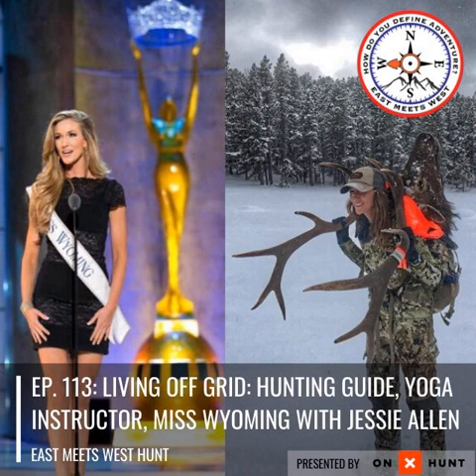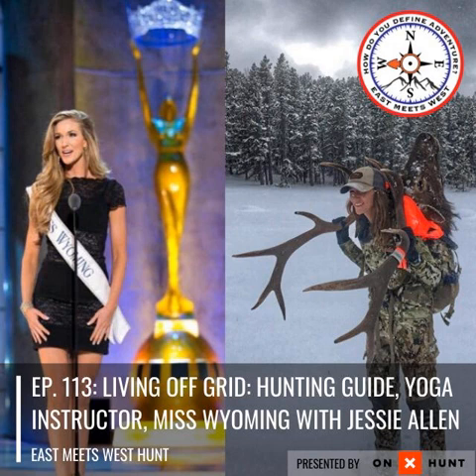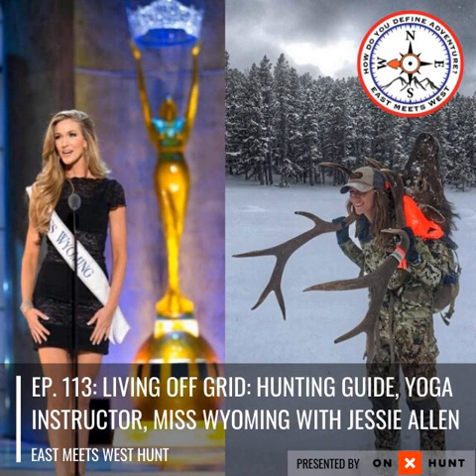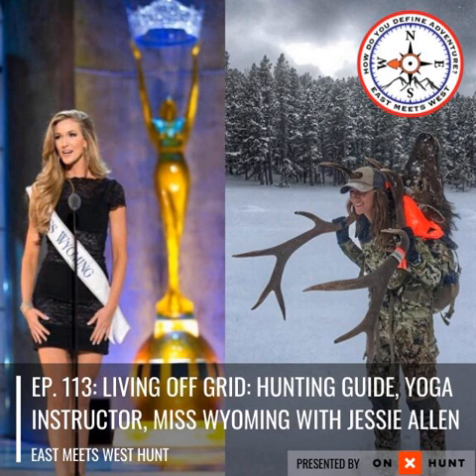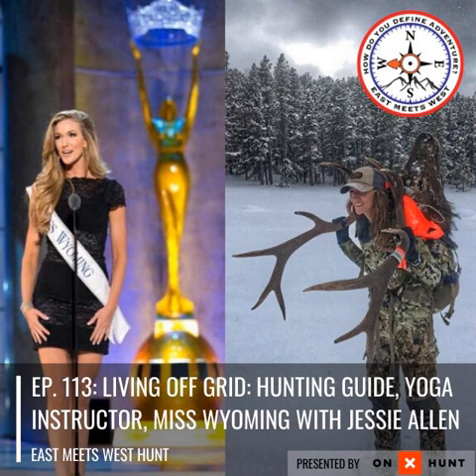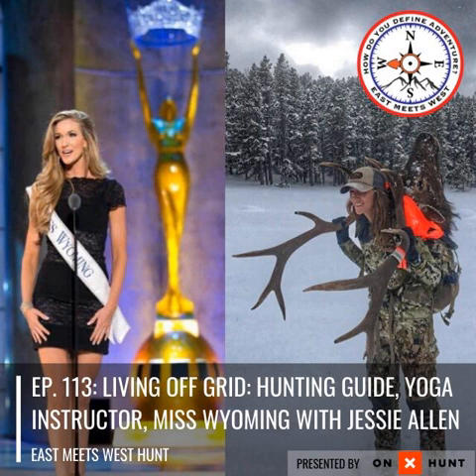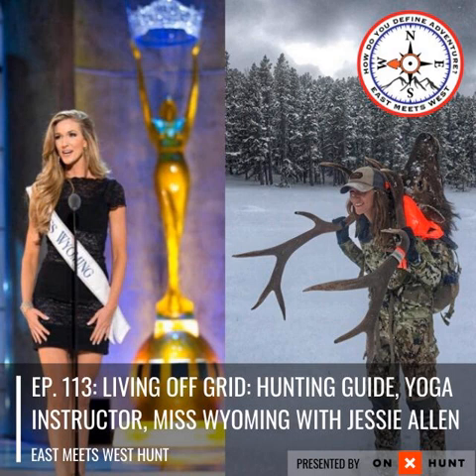Ep. 113: Living Off Grid: Hunting Guide, Yoga Instructor and Miss Wyoming with Jessie Allen //...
On this episode of the East Meets West Hunt podcast, Beau Martonik is joined by Jessie Allen of Allen’s Diamond 4 Ranch. Jessie has an incredible story and has found a way of combining her love for hunting, wellness, and adventure with helping others experience the wilderness. From being Miss Wyoming to guiding hunters on successful wilderness hunts to learning how to be a yoga instructor in Thailand, Jessie has found a way to find adventure in every aspect of her life.

 Topics:

 Jessie’s background growing up on a ranch in Wyoming

 Women’s Wellness Trips

 Benefits of yoga for hunting and overall wellness

 Being a female mountain hunting guide

 Stories from the mountains

 How do you define adventure?

 Watch new elk hunting film SYNERGY

 Partners:

 onX

Mapping at your finger tips on your phone, computer or GPS that will allow you scout harder, hunt farther and increase your success rates. This is the number 1 tool that I use every single time I'm in the woods or mountains.

 University of Elk Hunting

 Heather's Choice

 Maven Optics

Top quality binoculars, spotting scopes and rifle scopes for your hunts from east to west.

 MTN OPS

MTN OPS is the leader in providing science based supplements to help you train inside and conquer more outside.

 Prime Archery

 Prime builds bows for hunters with parallel cam and centergy technology. Their free strings for life program is unmatched in the industry. Test drive one at your local shop and experience it yourself!

 MTNTOUGH Fitness

 MTNTOUGH has created online fitness coaching built for the mountain hunter and athlete. With new video workouts at your finger tips every day, you will be sure to be in the best shape of your life and mentally stronger.